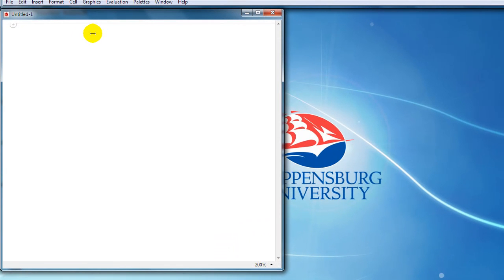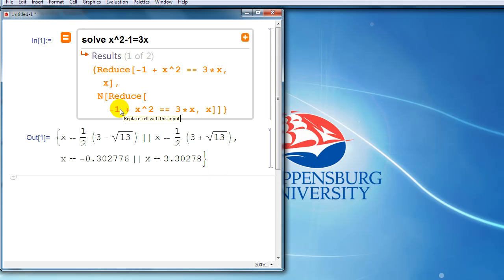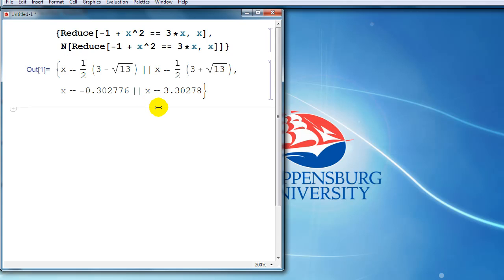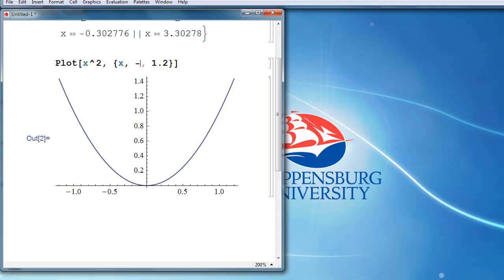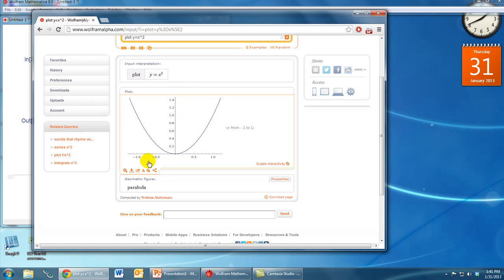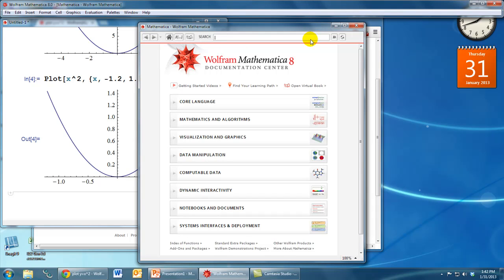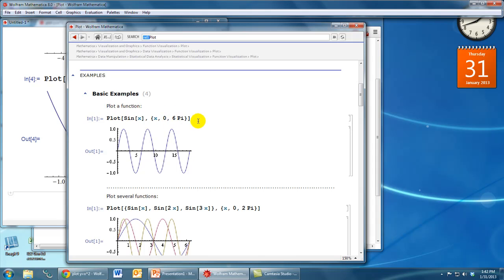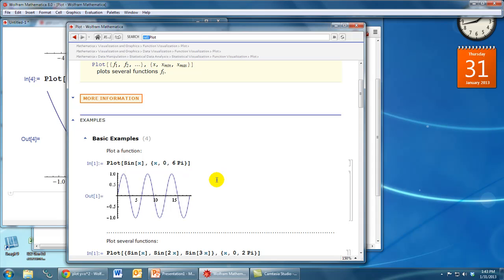Using Free-Form Input and Getting Help in Mathematica 8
This is the second video in a series on learning how to use Mathematica 8.